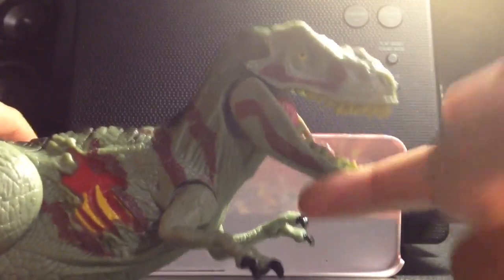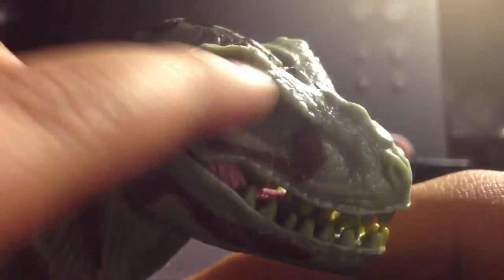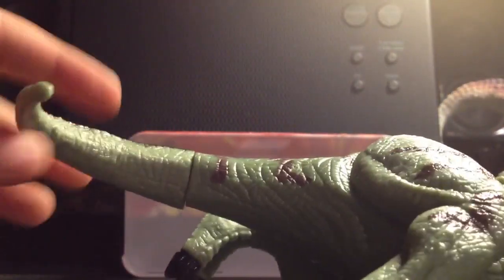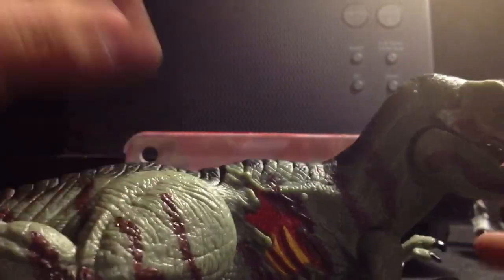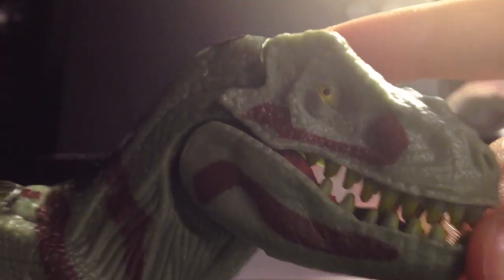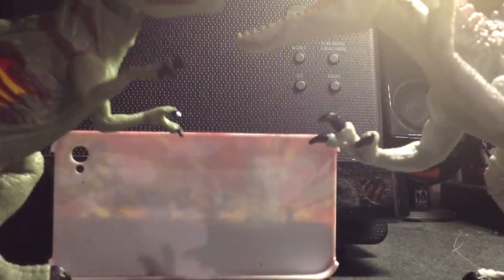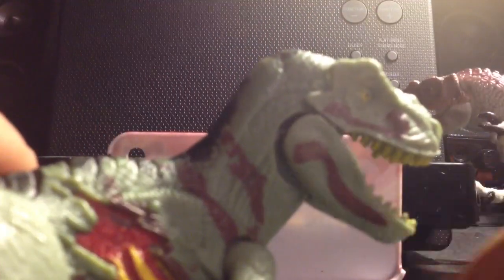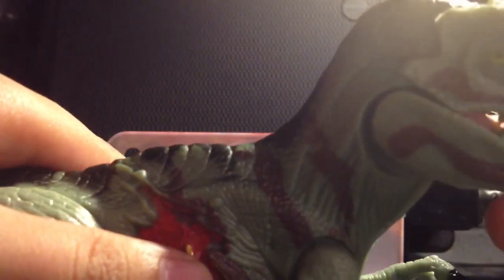Jurassic Park: T-Rex review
This is my review of JP T-Rex